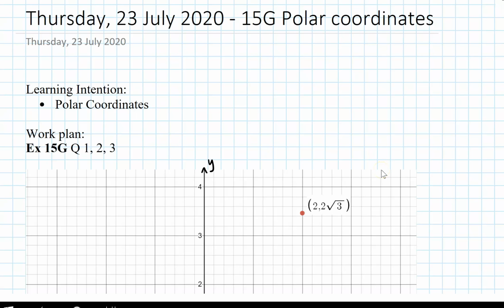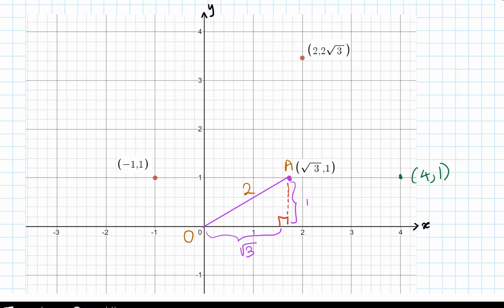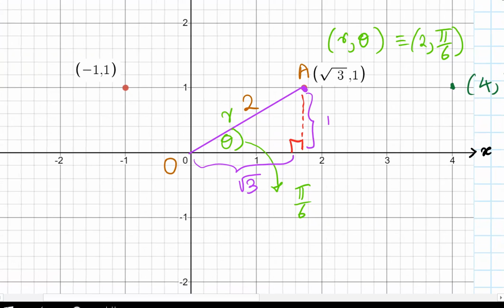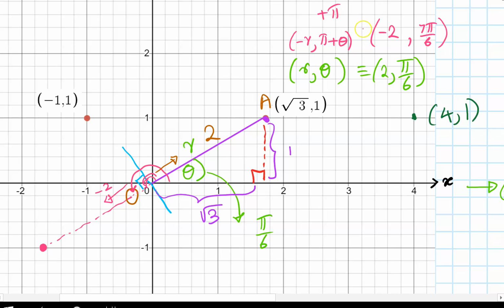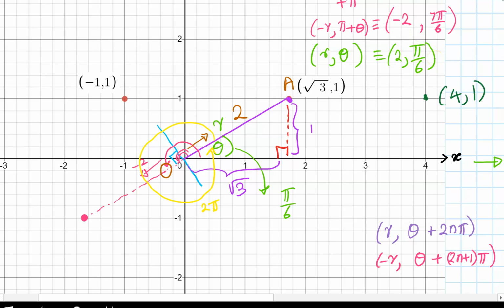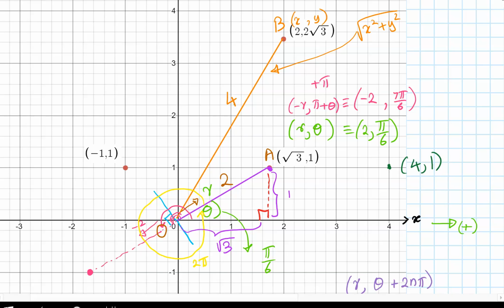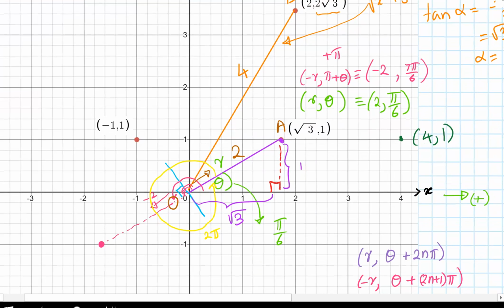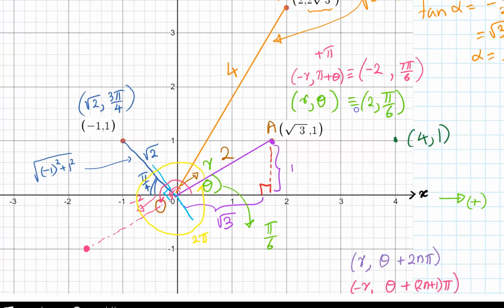Y11 Specialist Mathematics 1&2 Polar Coordinates - Introduction